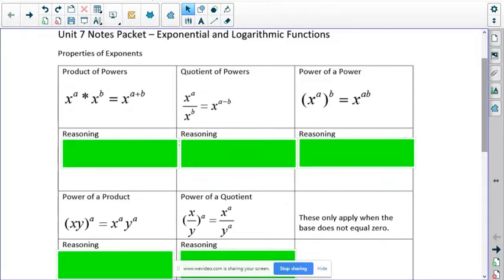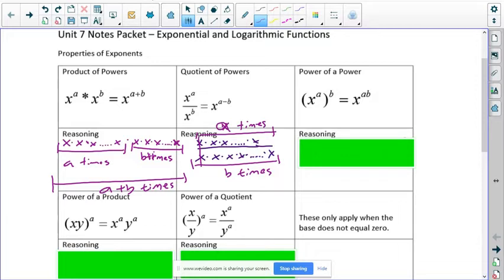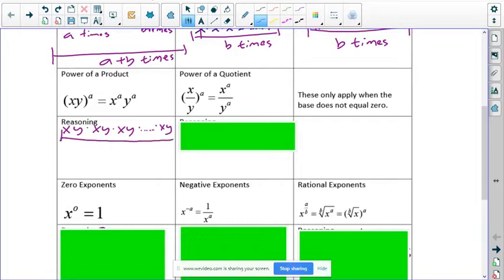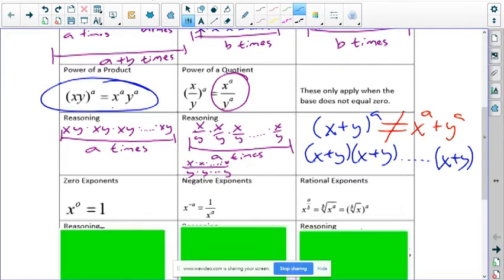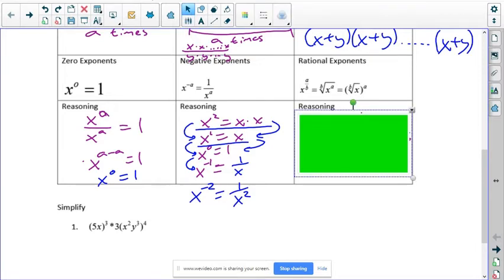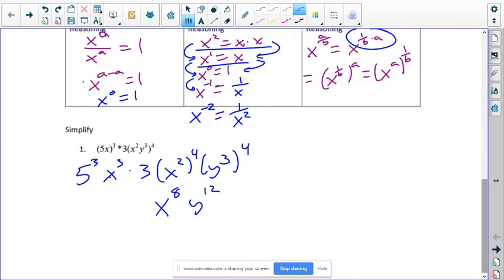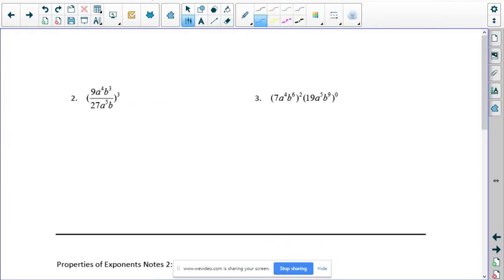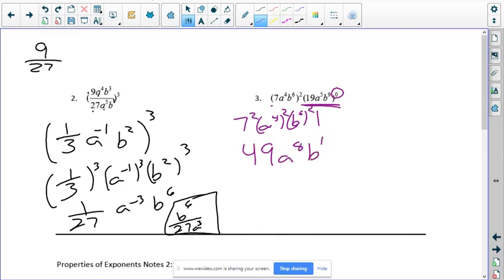Simplifying Exponential Expressions Video 1